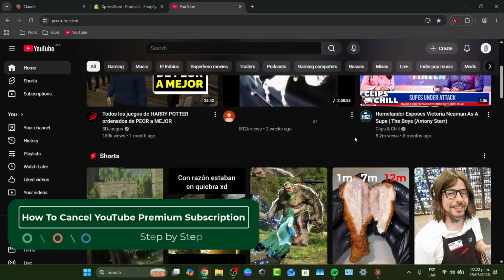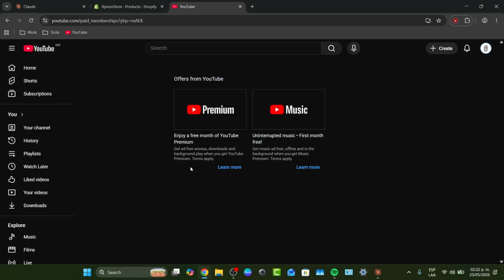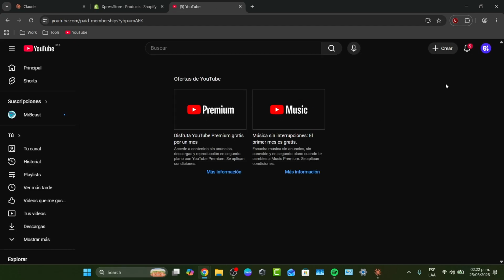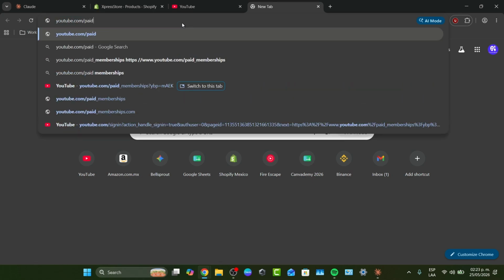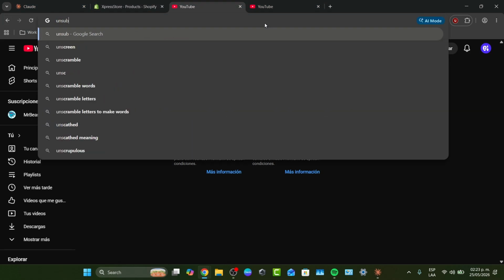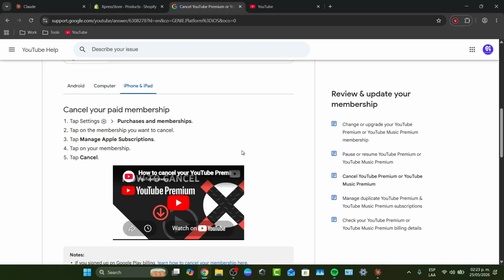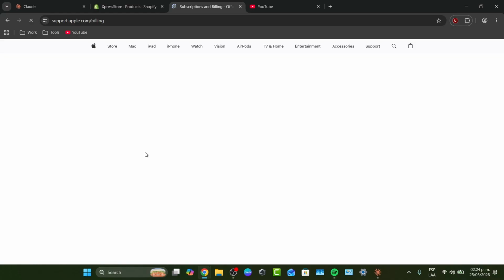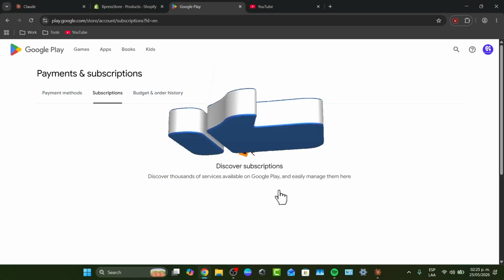How To Cancel YouTube Premium Subscription | Easy and Fast!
📺❌ Want to cancel your YouTube Premium subscription? In this video, I’ll show you how to cancel YouTube Premium step by step on mobile and desktop, quickly and easily. You’ll learn how to stop recurring payments, keep access until the billing period ends, and manage your subscription settings.

📌 In this tutorial, you’ll learn:
✅ How to cancel YouTube Premium step by step
✅ How to stop automatic renewal and payments
✅ How to cancel on Android, iPhone, or PC
✅ What happens after canceling your subscription
✅ Tips to manage or reactivate your plan later

🚀 Perfect if you want to save money, switch plans, or manage your YouTube Premium subscription more effectively.